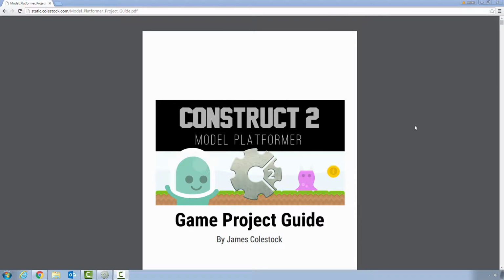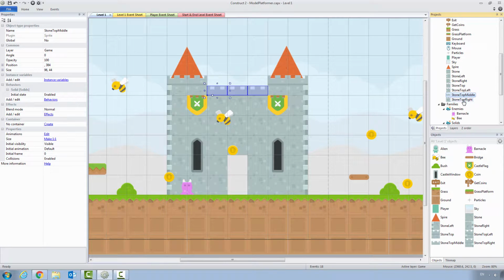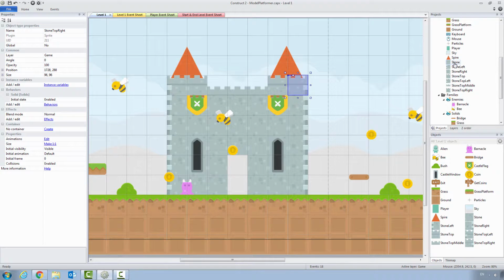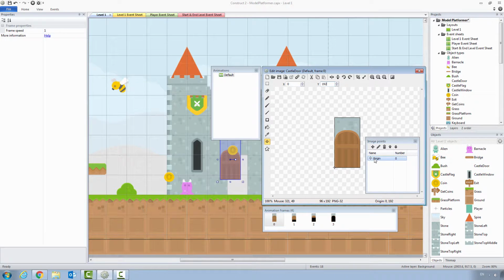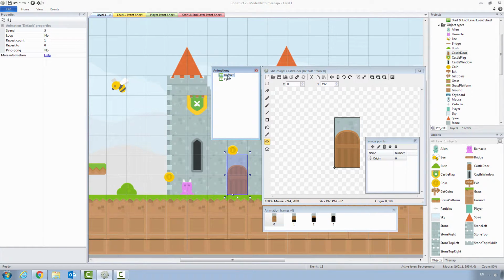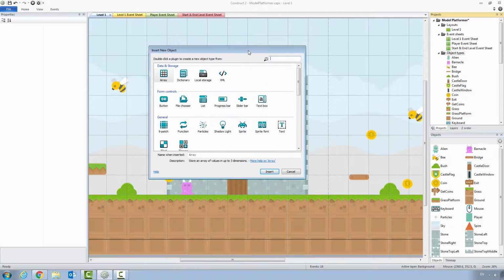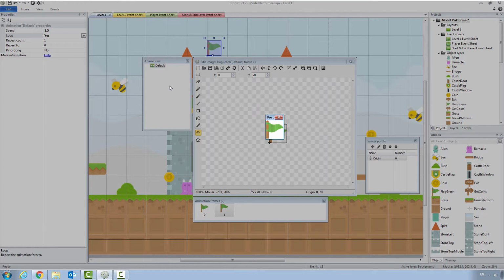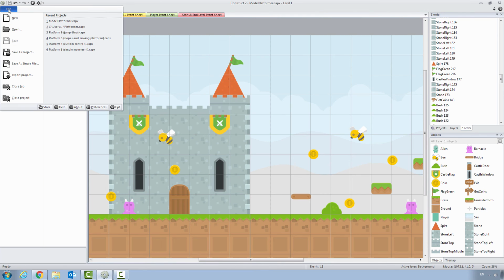Model Platformer - The Castle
Build the castle and add the castle door with open and close .